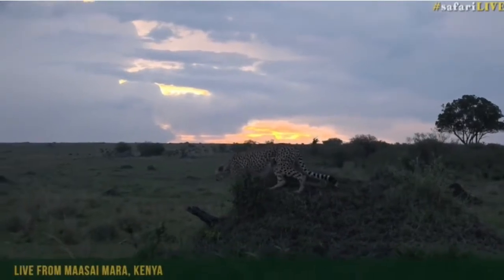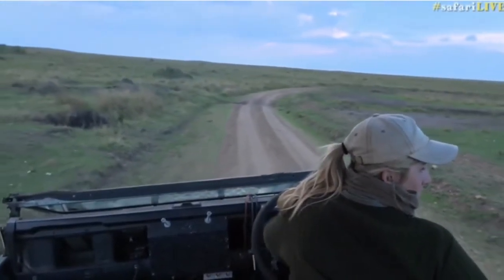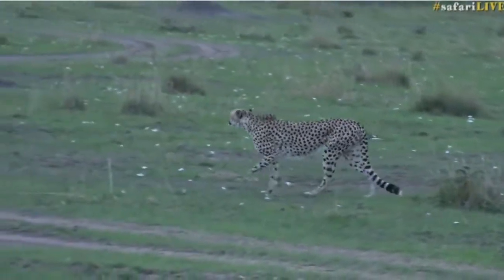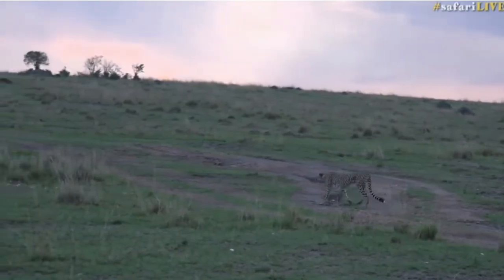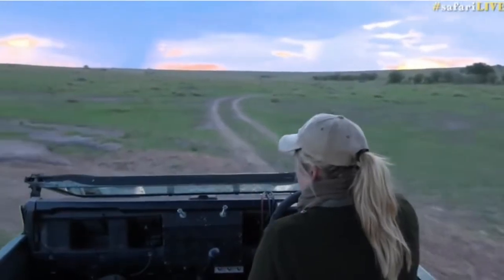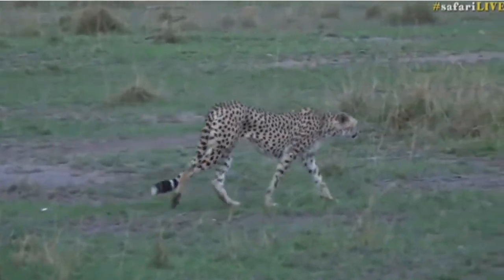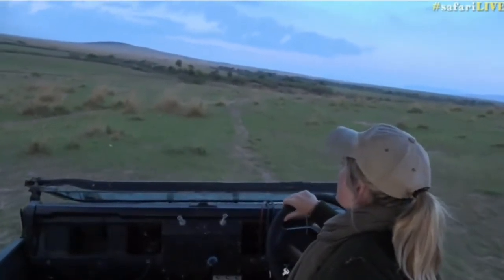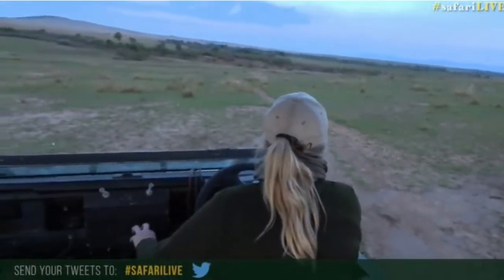Sept 18, 2017 - Sunset - Tayla is with a Cheetah in the Maasai Mara in Kenya